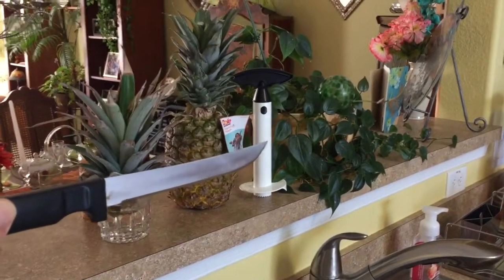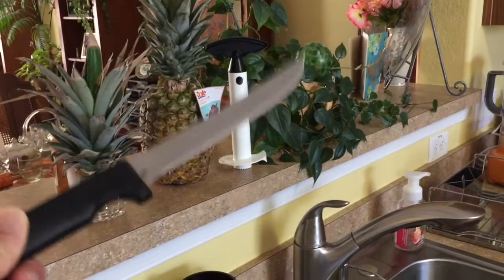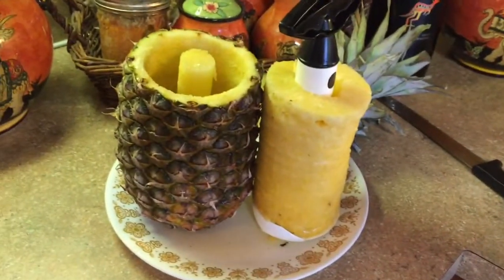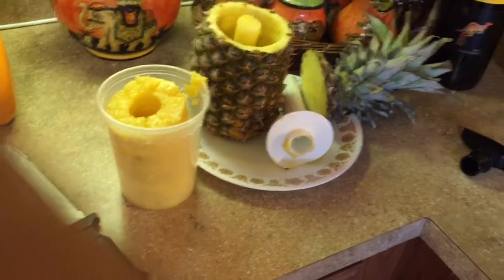$8 Could Change The Way You Eat - The Pineapple Corer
Who knew a little device could change the way you eat, your health and life.  A Pineapple Corer what is it?  Sit back and enjoy the video.

Pineapple Corer